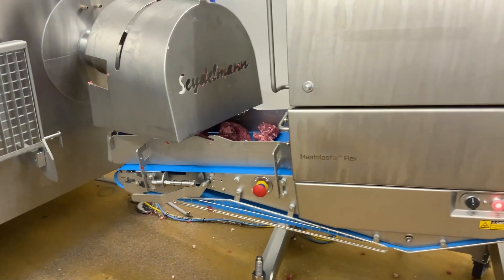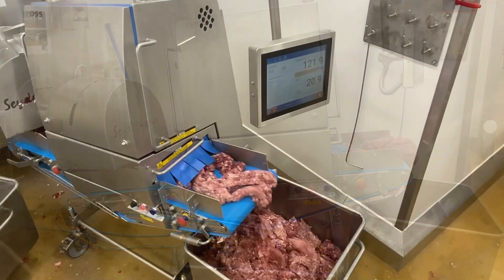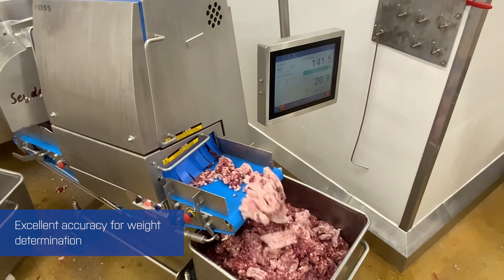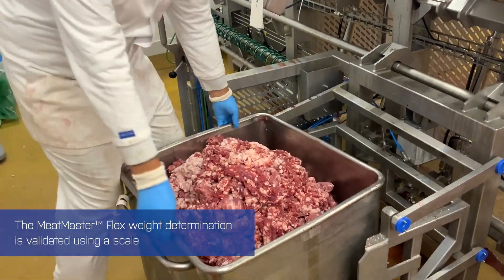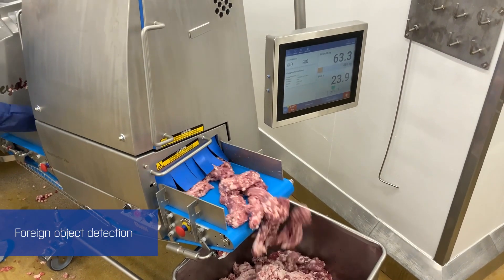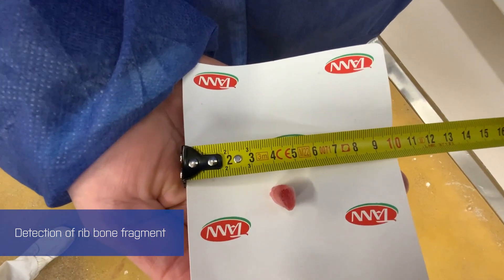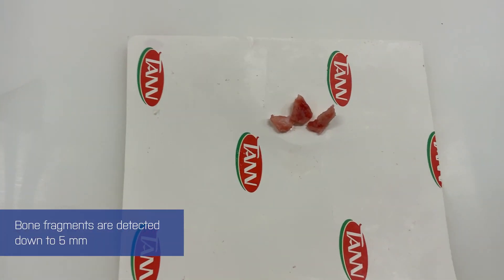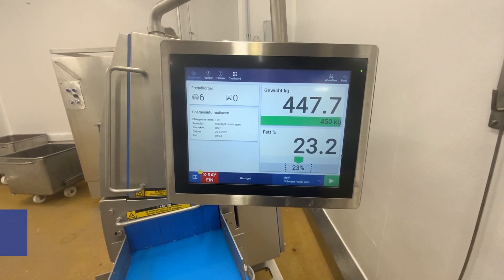MeatMaster™ Flex in ground meat production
The MeatMaster™️ Flex is a mobile and flexible X-ray system developed for easy integration into the production line and designed to fit immediately after the grinder. See the MeatMaster™ Flex in action at a ground meat production site where ground meat is passed through the scanning area using recipe settings to manage the fat/lean mix. When a foreign object is detected, the system stops, allowing safe and easy removal of the contaminated meat.